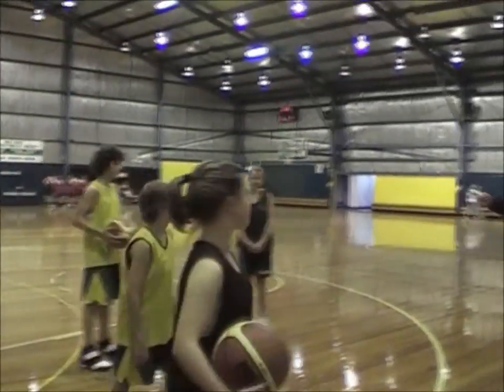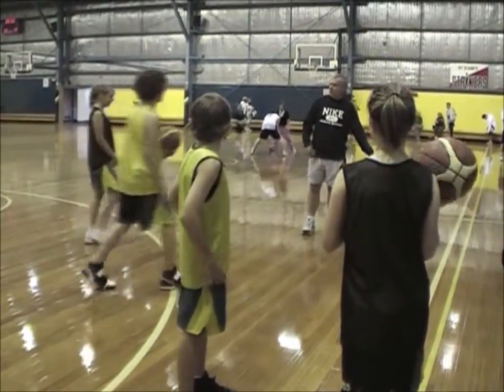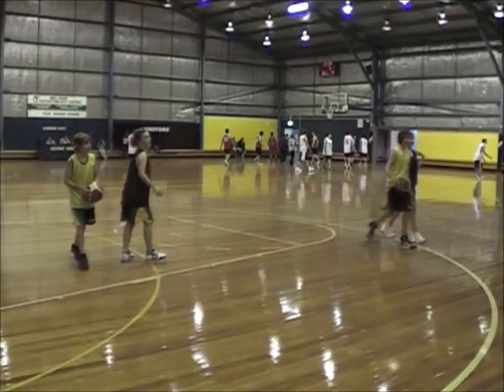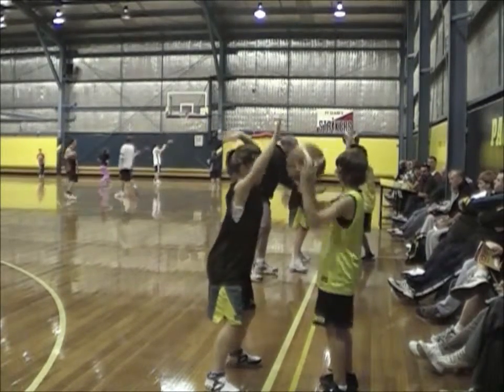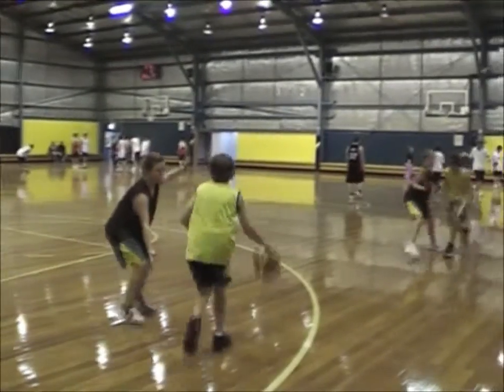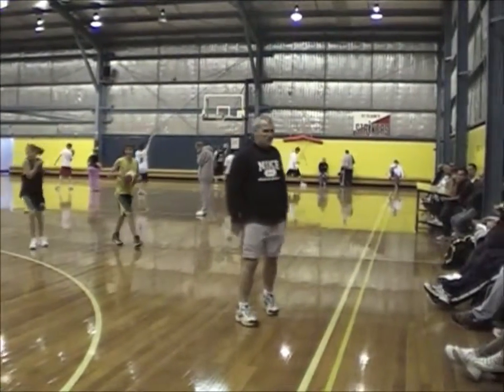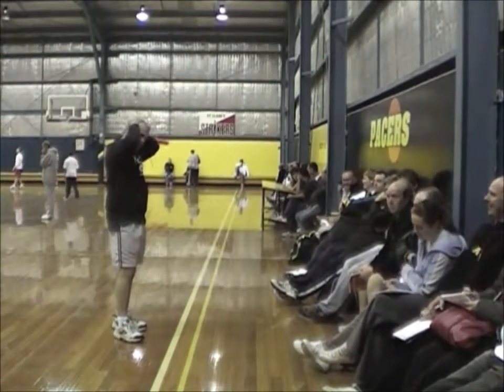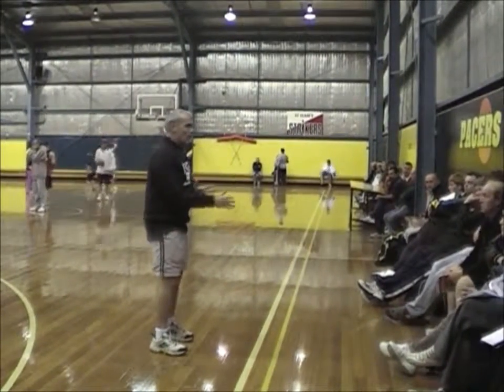54. On ball defense drill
This video shows an Ian Stacker Coaches Clinic showing drills to develop on ball defense